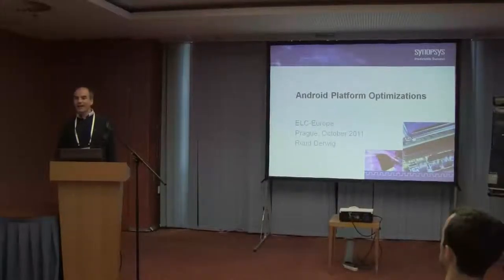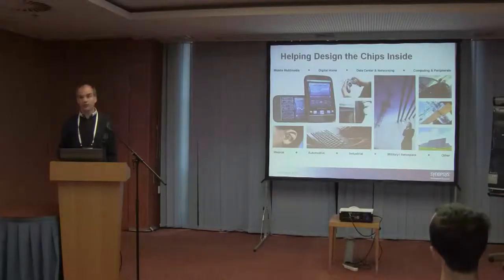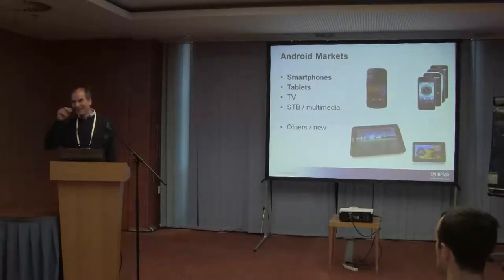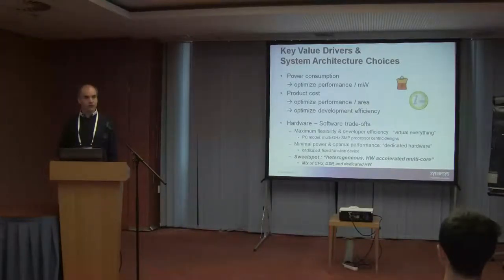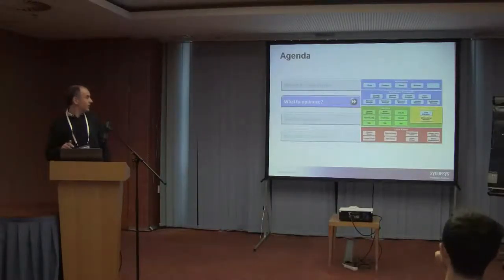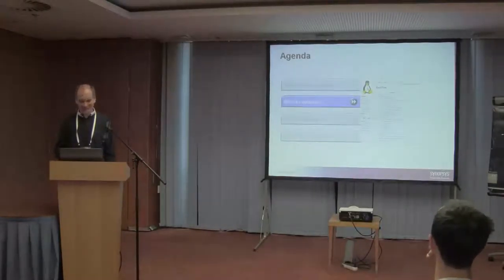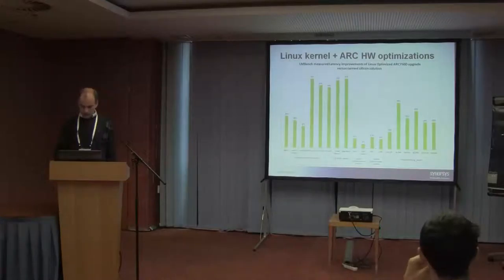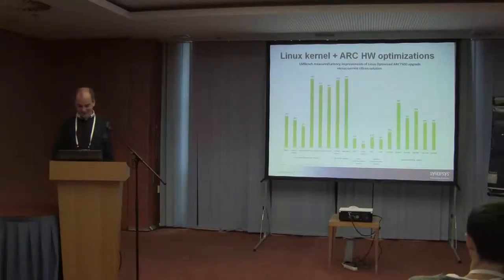Android Platform Optimizations - ELCE 2011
Android Platform Optimizations

Although compute platforms gain performance with every new generation, getting the most out of every cycle and milliwatt remains a key value driver for Consumer Electronics. This presentation will open up the Android platform and explain what platform components and frameworks can benefit from performance optimizations. The optimizations will be illustrated using real-life examples from the porting and optimization of the Android platform for the DesignWare ARC CPU. Both Android platform and application developers will gain insight in how to improve Android performance. Topics that will be addressed include the Pixelflinger, Linux kernel and drivers, Javascript engine, Bionic C library, and the Dalvik VM. We'll demonstrate the portability of Android and suitability of the ARC architecture for building efficiently Android systems.